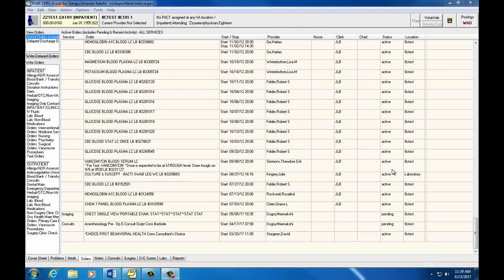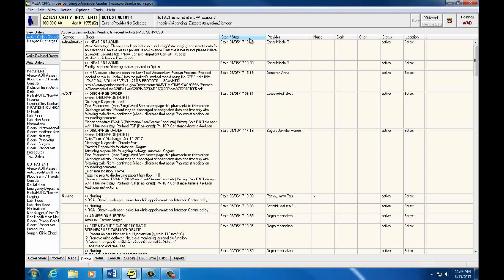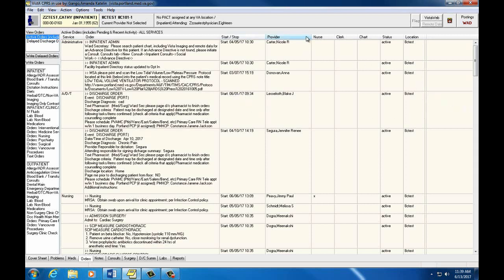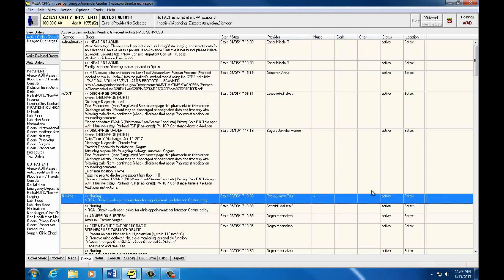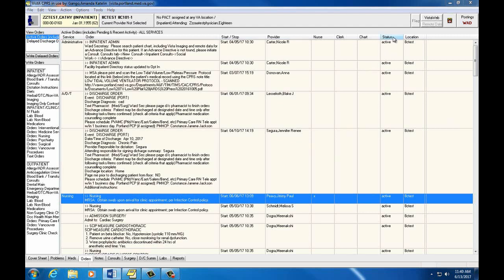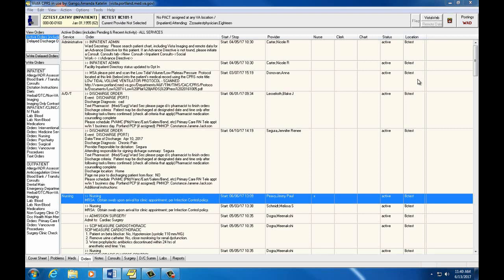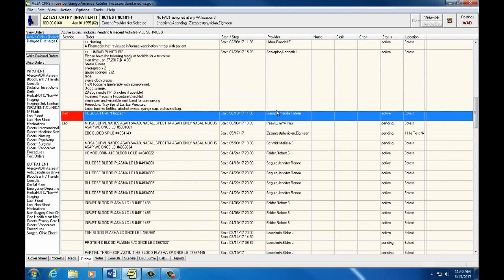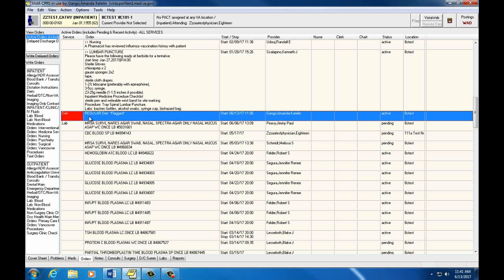Intro to CPRS For Nursing Students 13: Orders Tab - Column Headings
This is a series of videos designed to give nursing students performing clinical rotations at the Portland VA Healthcare System a basic overview of how to use CPRS in the inpatient clinical setting.  This is Video Thirteen – looking at column headings of orders under the Orders Tab.  This video will go over how orders are grouped via column headings and what each heading means.